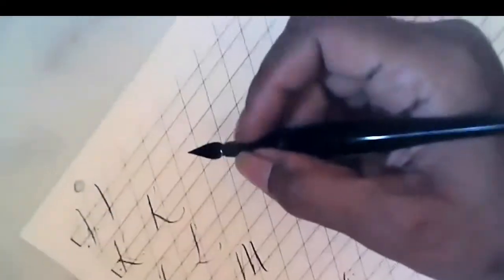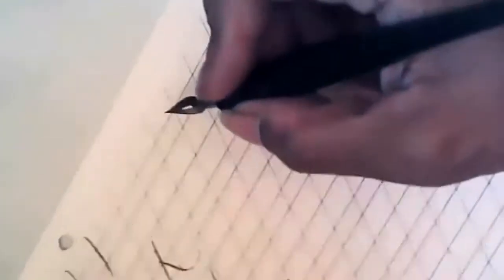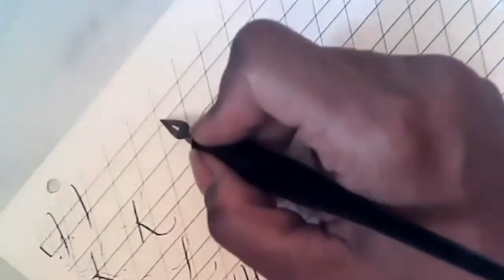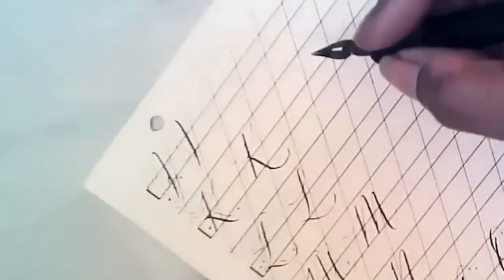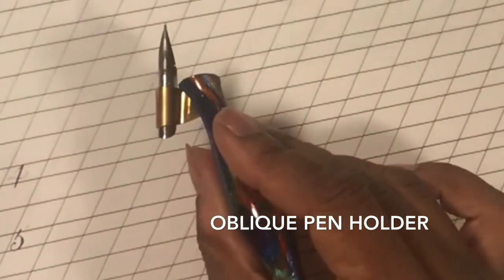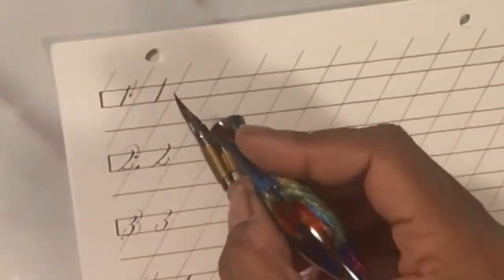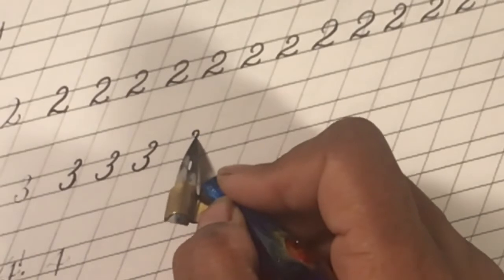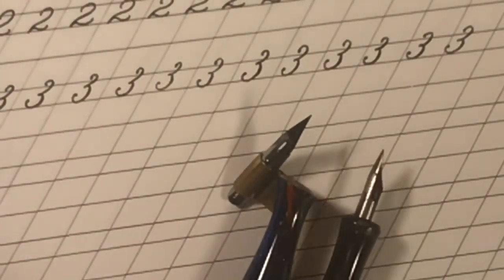How to Hold Your Pen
Just a quick video to go over how to hold/position the nib holder. Not holding the nib holder in the correct manner will result in scratchiness and having to excessively dip the nib back in your inkwell. If this is a continued pain point for you, I hope this will help.